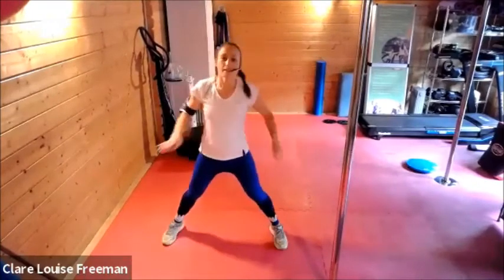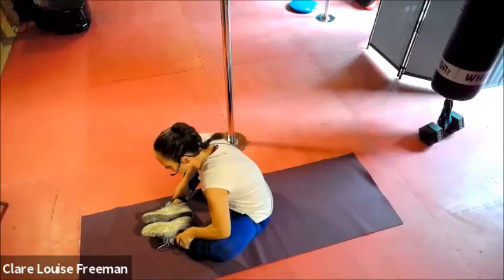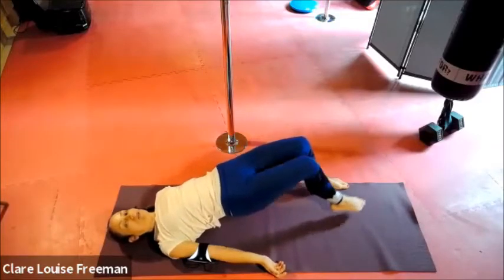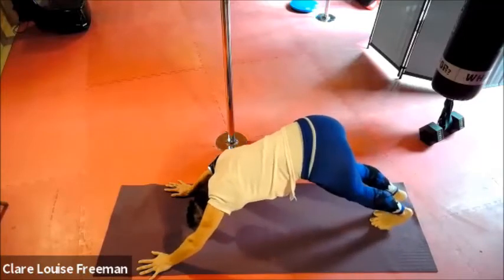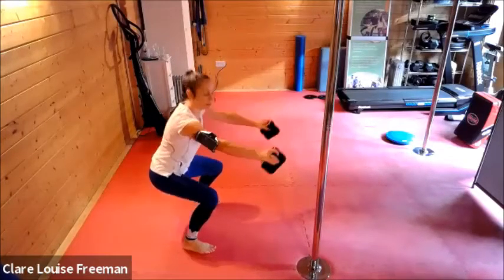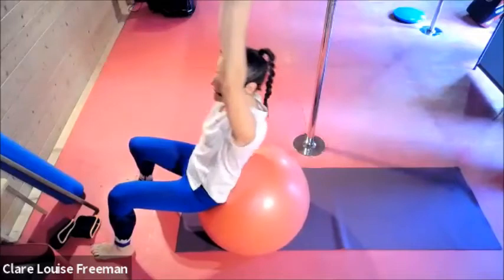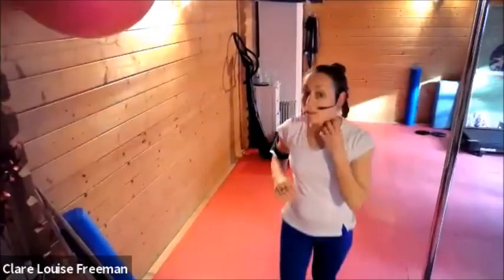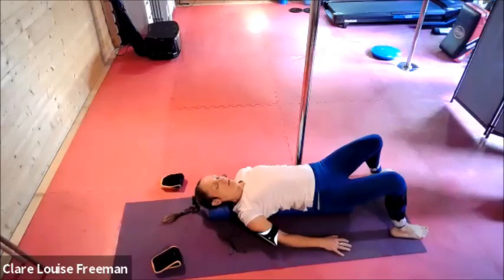Online Pilates/Yoga Class from Zigs Exercise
We are offering a complimentary call to kick-start talking through how to tackle this together.
Click this link to see the dates and times you can talk it through with me in confidence on our free kick-start call…